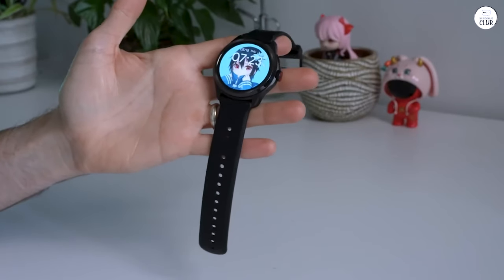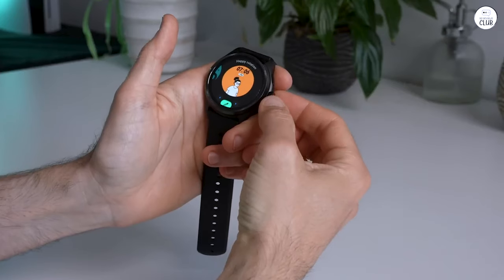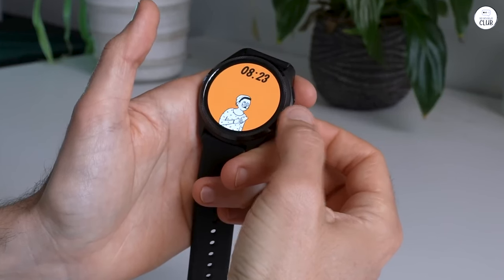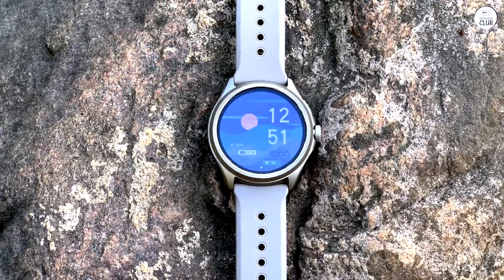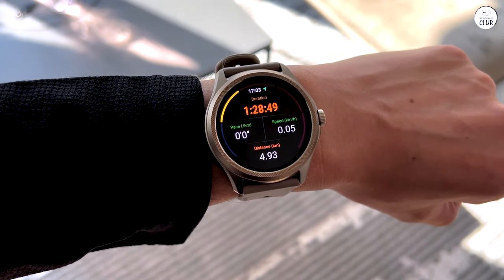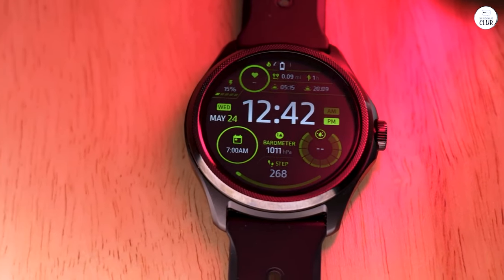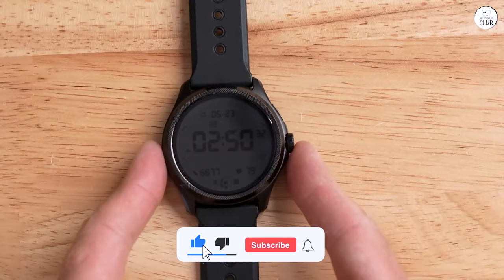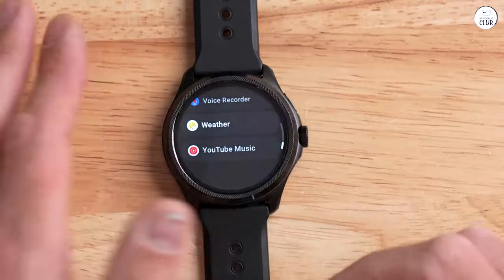TicWatch Pro 5 Review - The Ultimate Smartwatch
Ticwatch Pro 5

Top Smartwatches:
Apple Watch Series 9
Garmin Vivoactive 4
Ticwatch Pro 5
Fitbit Sense 2
Withings ScanWatch Horizon

00:00 Intro
00:12 Battery
00:36 Dual-Display System
01:00 Significant Upgrade
01:20 Tracking
01:43 Summary